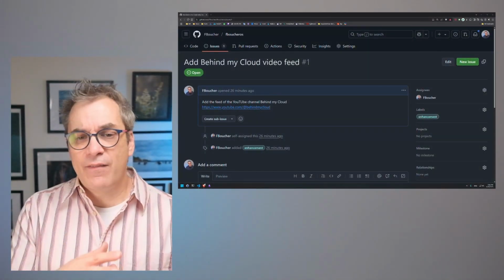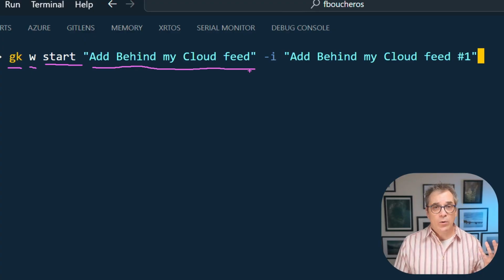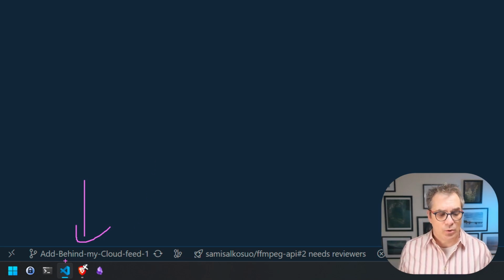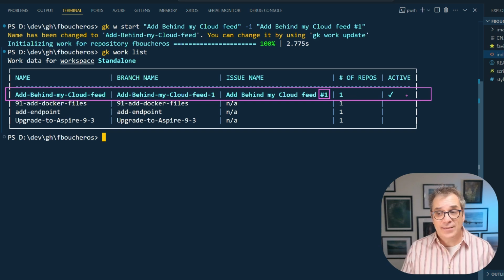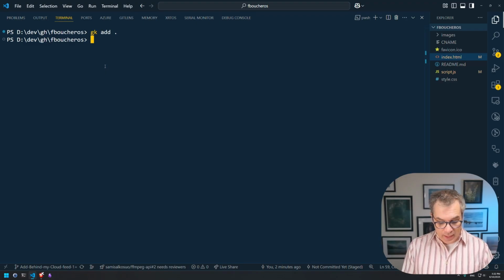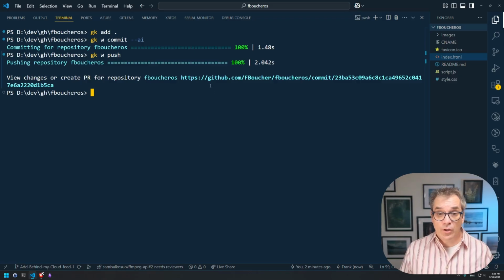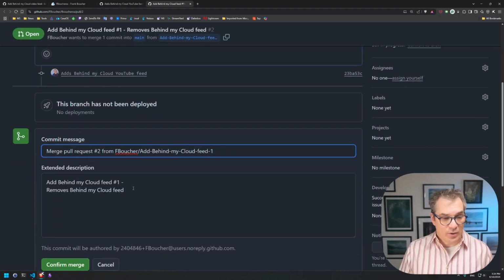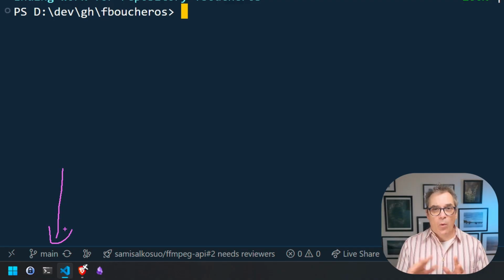Introduction to GitKraken CLI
GitKraken CLI is the developer tool that transforms how you interact with Git. In this video I show how to get started doing a some from scratch to after the PR.
Very easy to install: `winget install gitkraken.cli`